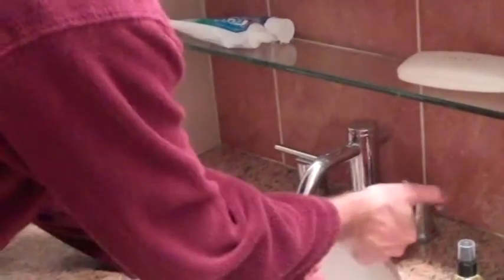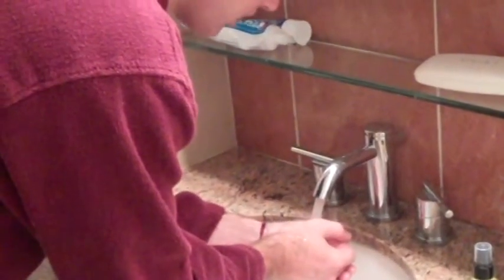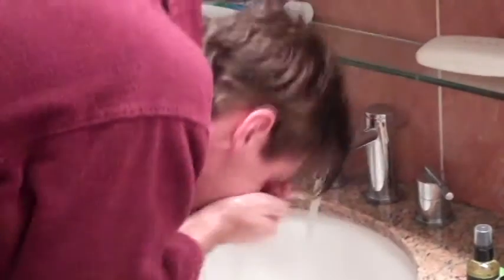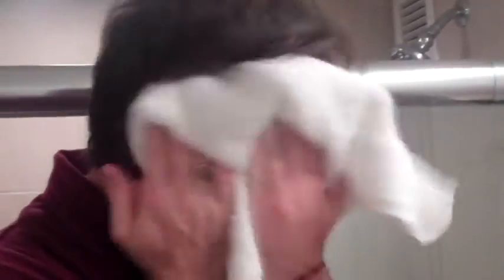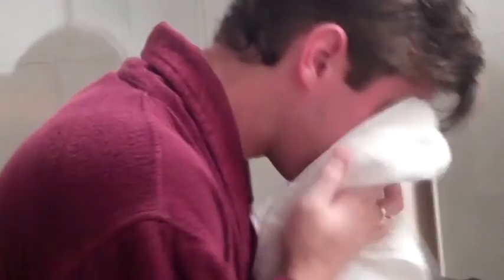Turorial - êShave Challenge Day 3: Verbena Lime After Shave Soother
This is the 3rd step in Reed the Intern's 'êShave Challenge.' He introduces the Verbena Lime After Shave Soother. Smoooooth.